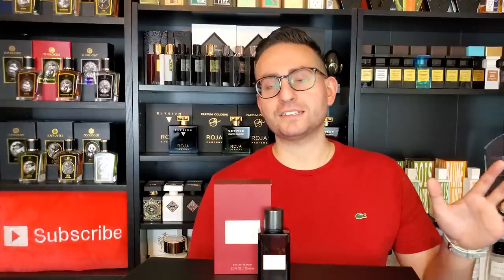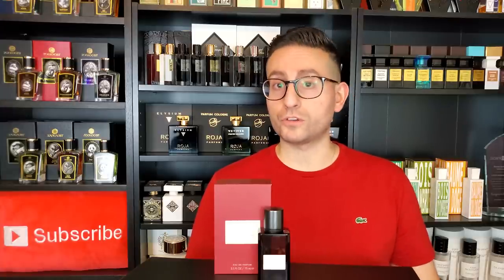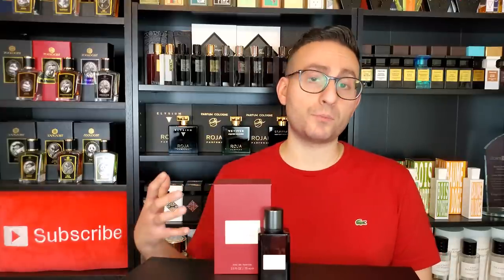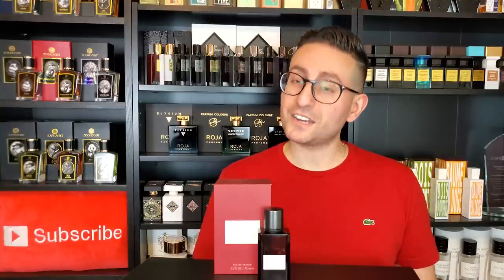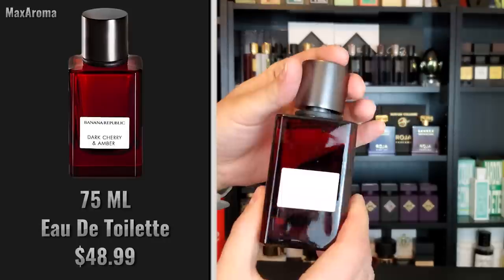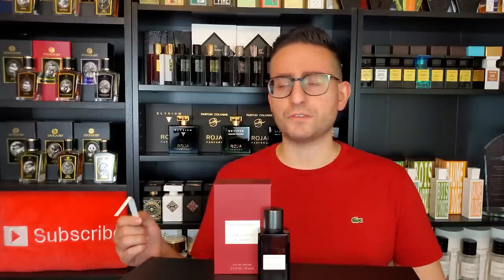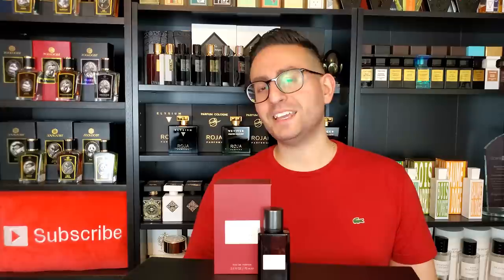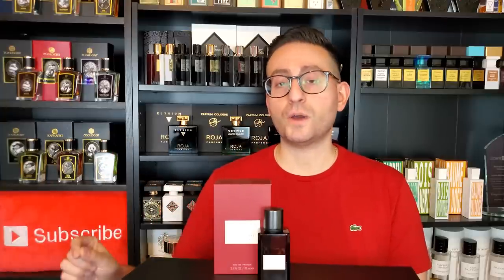Dark Cherry & Amber by Banana Republic Fragrance Review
In this video, I will be reviewing Dark Cherry & Amber by Banana Republic!